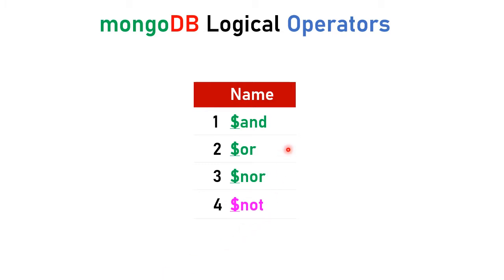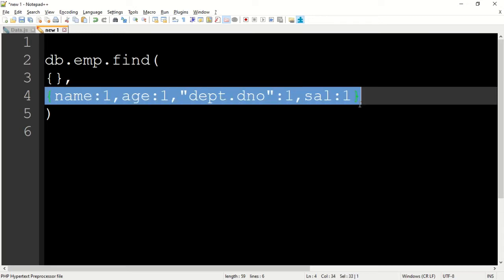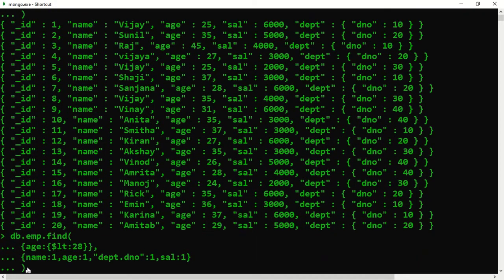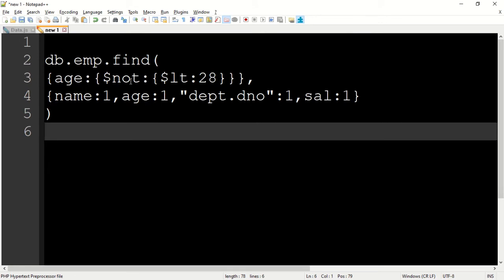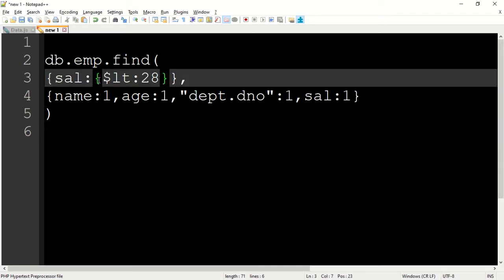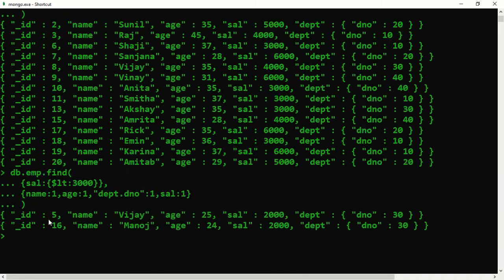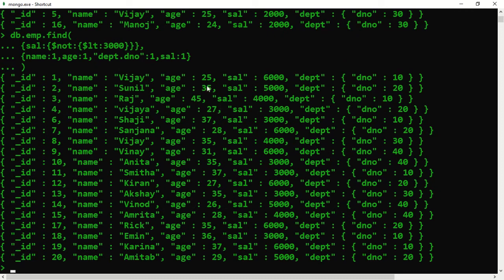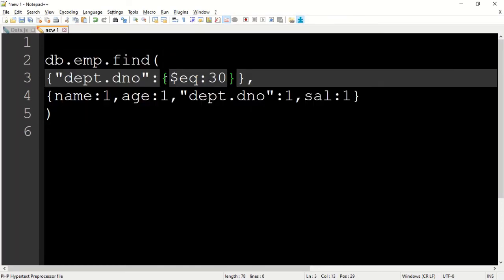mongoDB 12 By Shaji Topic:The $not Logical Operator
Covers : The $not Logical Operator